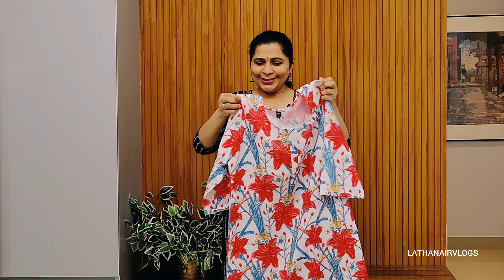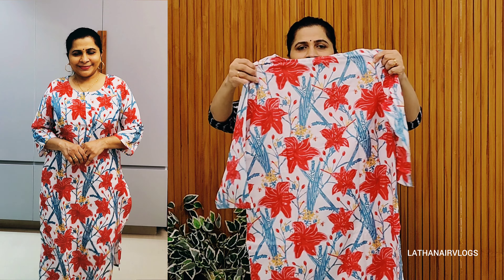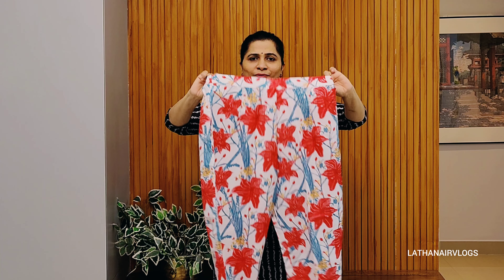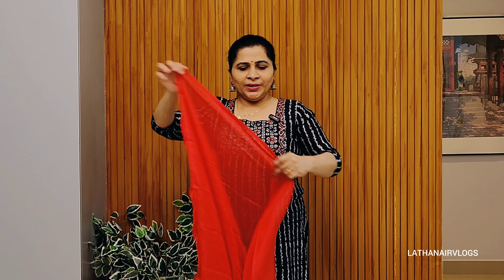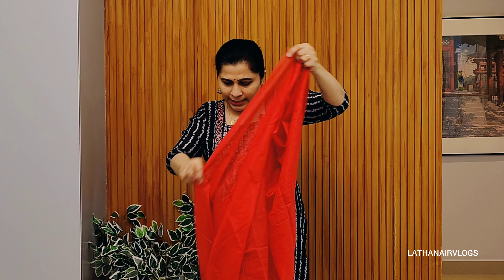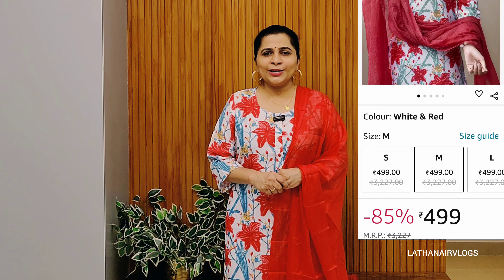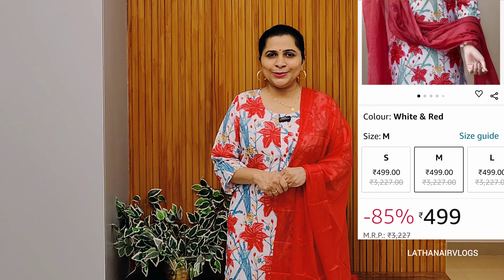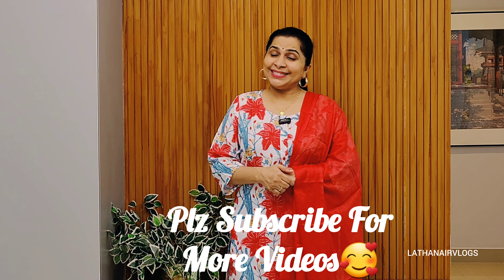വെറും ₹ 499 രൂപക്ക് 𝗔𝗺𝗮𝘇𝗼𝗻 𝗟𝗮𝘁𝗲𝘀𝘁 𝗞𝘂𝗿𝘁𝗶 𝗦𝗲𝘁 𝗗𝘂𝗽𝗮𝘁𝘁𝗮|𝗖𝗼-𝗼𝗿𝗱 𝗦𝗲𝘁 |𝗖𝗵𝗿𝗶𝘀𝘁𝗺𝗮𝘀 𝗦𝗽𝗲𝗰𝗶𝗮𝗹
വെറും ₹ 499 രൂപക്ക് Amazon Kurti Set Dupatta | Co-ord Set | christmas Special

𝗣𝗿𝗼𝗱𝘂𝗰𝘁 𝗟𝗶𝗻𝗸 :

All opinion presented in this video are personal. Plz check the product link and share your experience with me.

Price may vary based on offers.

Lots of 💖